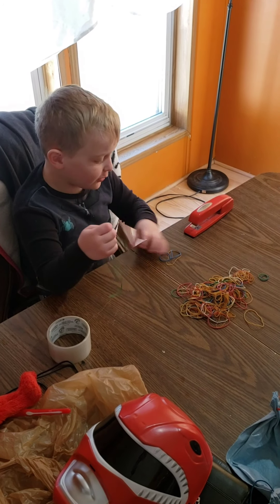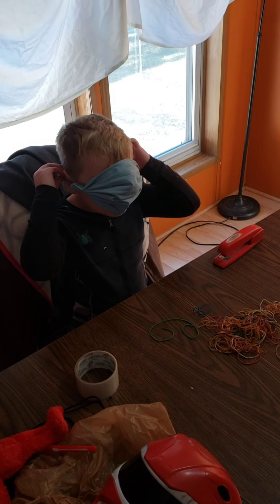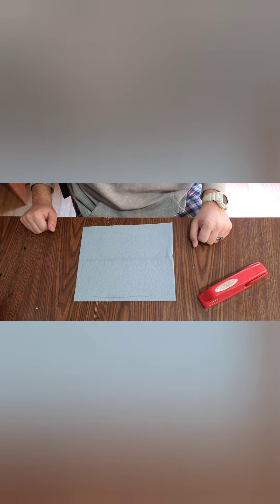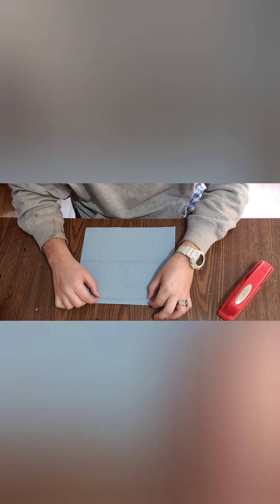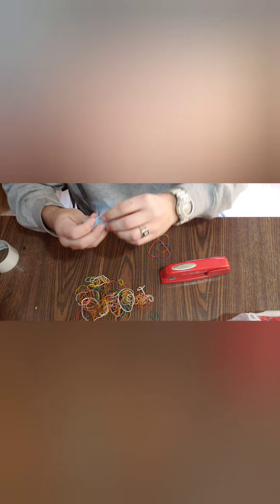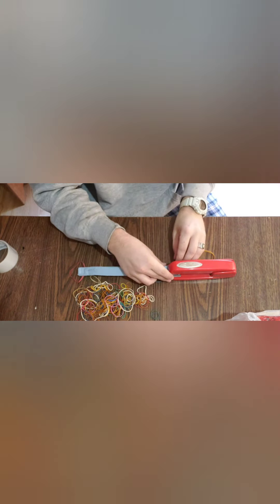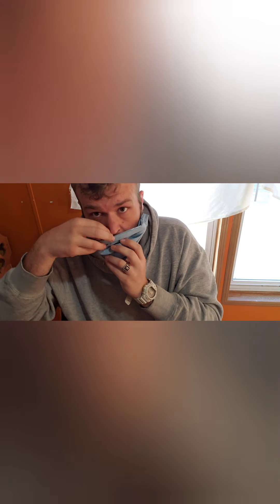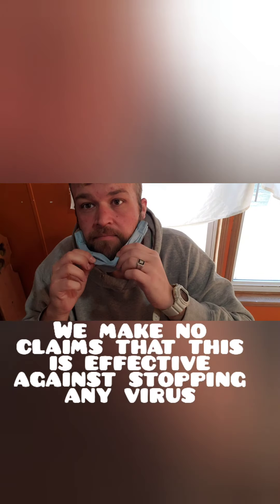How to make a face mask with blue shop towels. No sewing needed.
This video makes no claims that this mask is effective against stopping any illness.